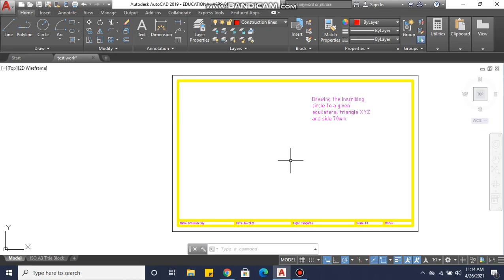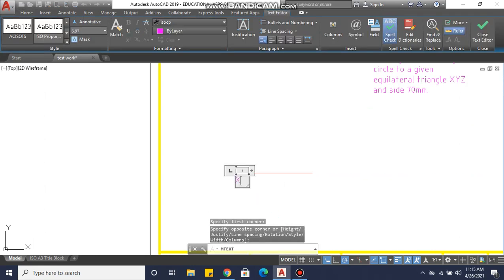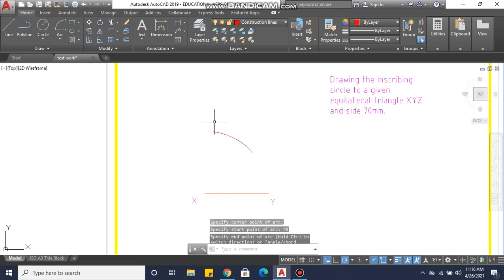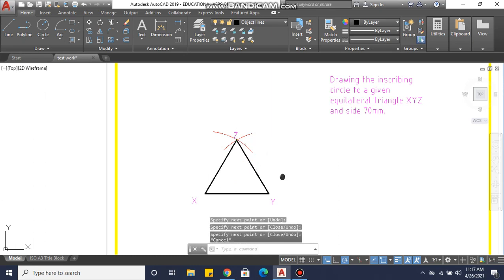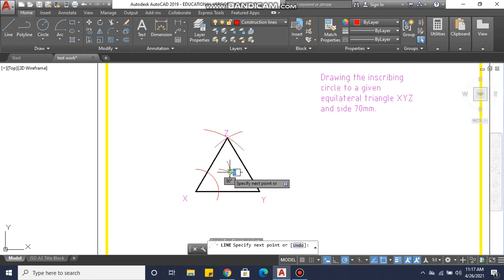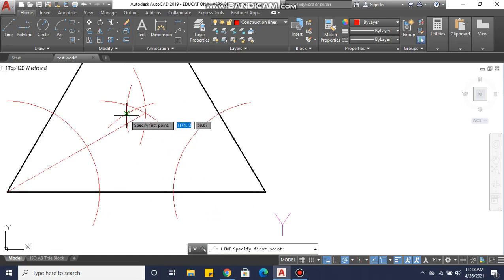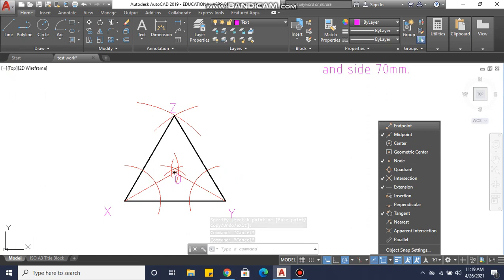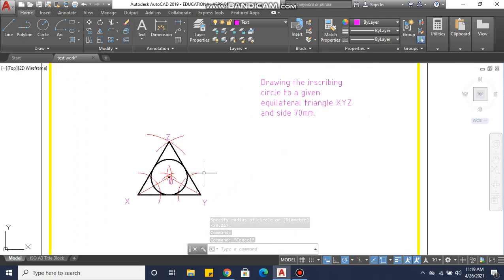Drawing the inscribed circle to a given triangle